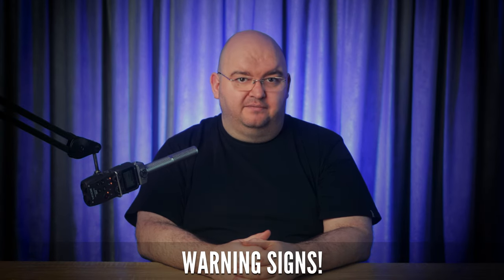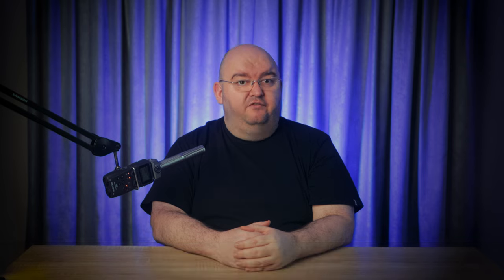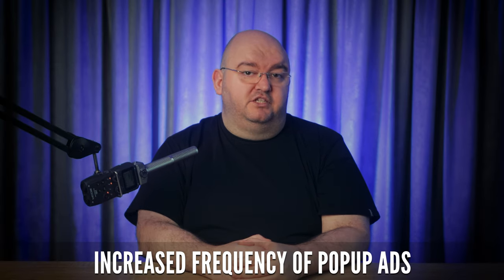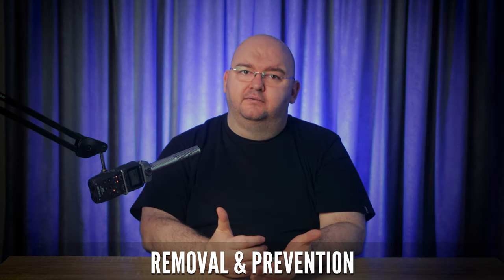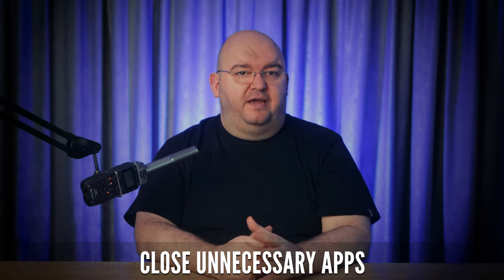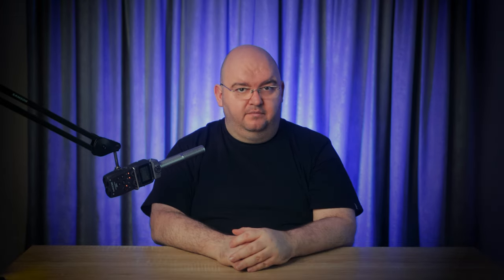Do I Have a COMPUTER VIRUS?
It’s not just humans that can pick up a bug if they aren’t careful. A computer virus can really ruin your day, and even make you lose money or valuable information. So it’s a good idea to get familiar with the common signs and symptoms of computer sniffles.